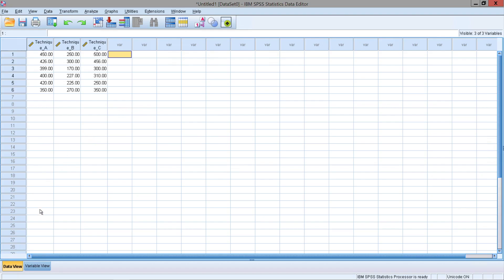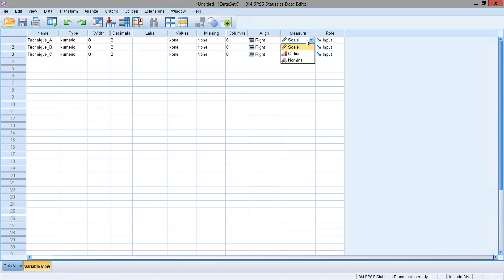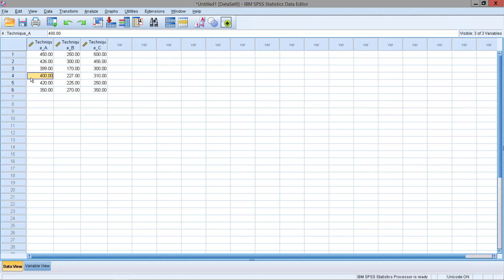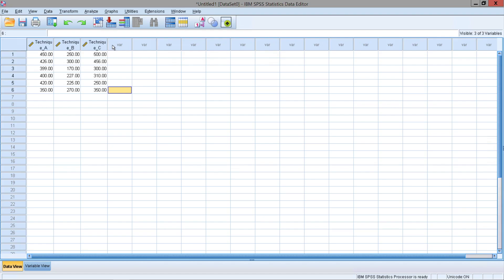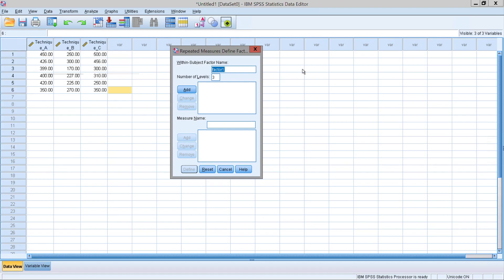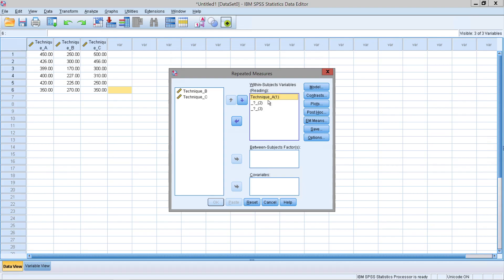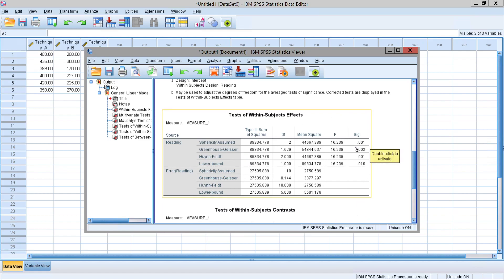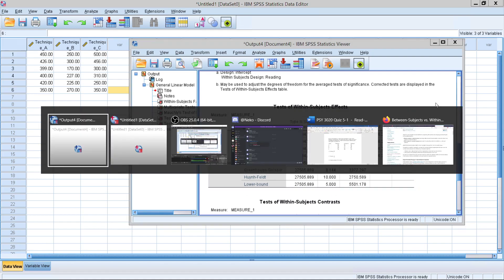Statistics for Psychology: PSY3020: Repeated Measures ANOVA using SPSS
A step by step guide to Repeated Measures Analysis of Variance of SPSS